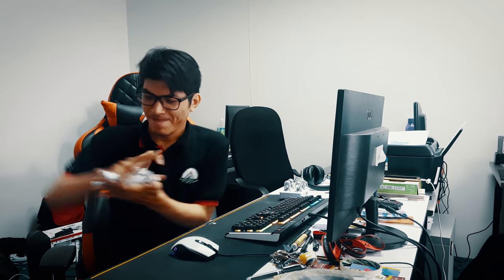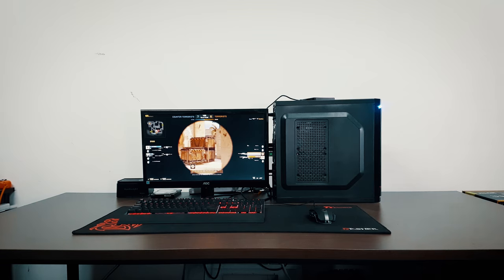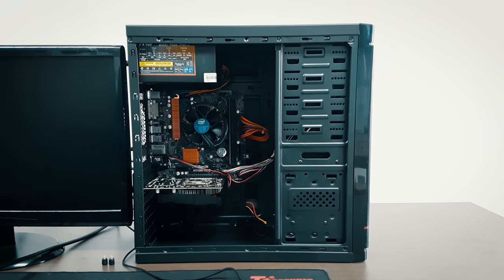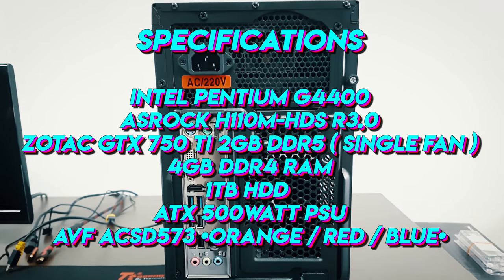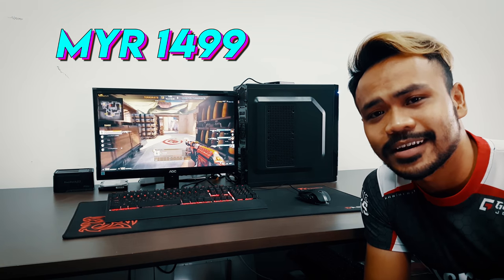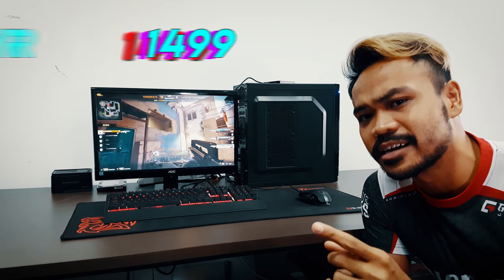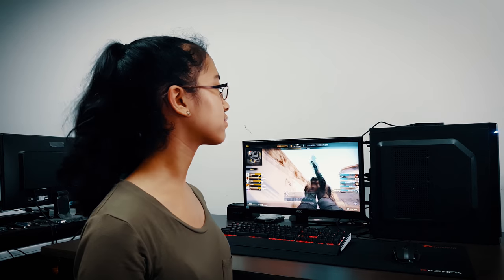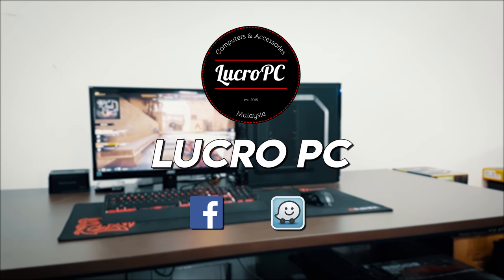RM1499 Lucro PC Gaming Package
This our best seller right here. It comes in a very attractive price that customers can also configure themselves to suite their budget, just head on over to our Facebook page and tell us your budget and we will quote for you!

Specs
Processor: Intel Pentium G4400
Motherboard: ASRock H110M-HDS R3.0
VGA: ZOTAC GTX 750 Ti 2GB DDR5 (Single Fan)
RAM: 4GB DDR4 RAM
HDD: 1TB HDD
PSU: ATX 500Watt PSU
Chasis: AVF ACSD573 [Orange/Red/Blue]

TOTAL: RM1499.00

ADD ONs:
+ PNY 128GB SSD - RM260
+ Zotac GTX 1050 Mini 2GB - RM120 (Top up to upgrade from 750Ti)
+ 4GB DDR4 RAM - RM150
+ 22" Monitor - RM370
+ USB WiFi - RM50
+ Keyboard Mouse Combo - RM30
+ Gaming Headset - RM75

We always strive to deliver the best to our awesome fans.